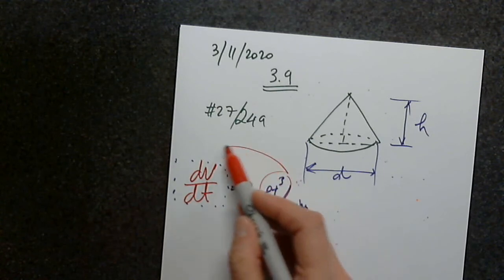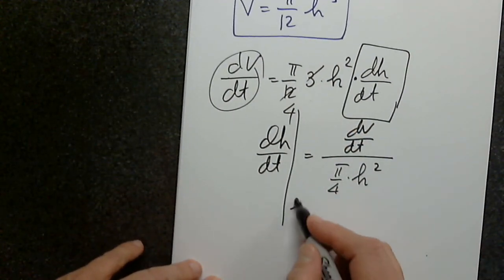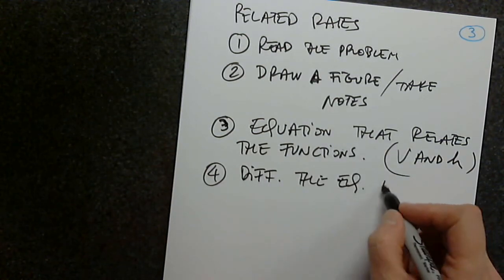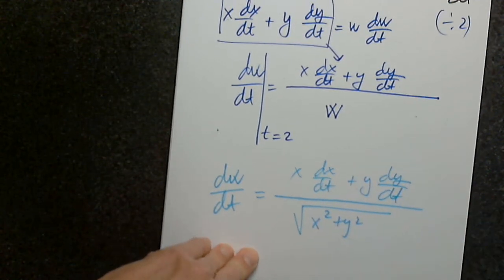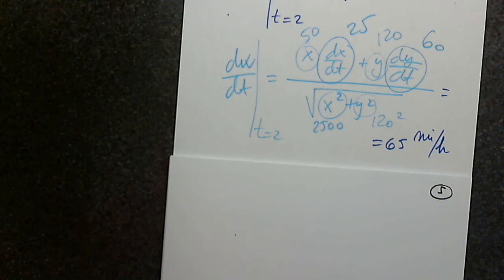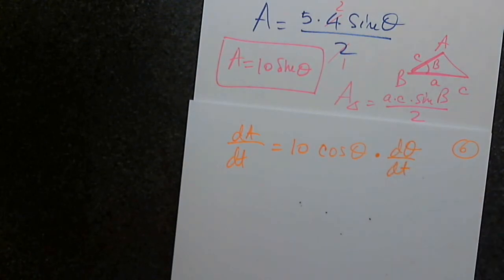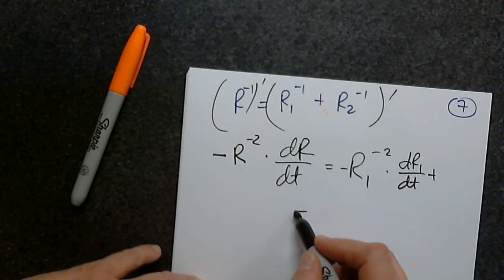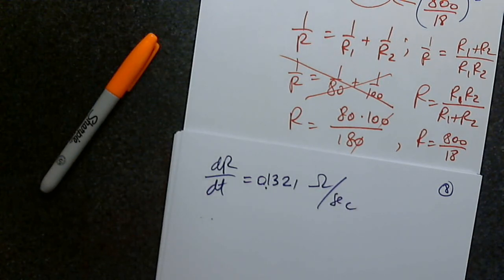MAT 191 550 SECTIONS 3.9 AND 3.10 PART 1 MARCH 11